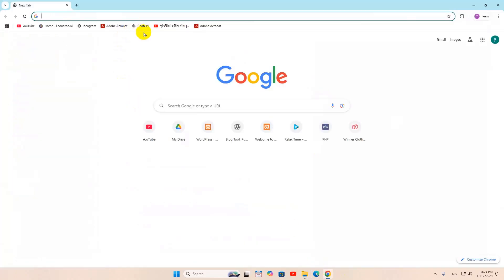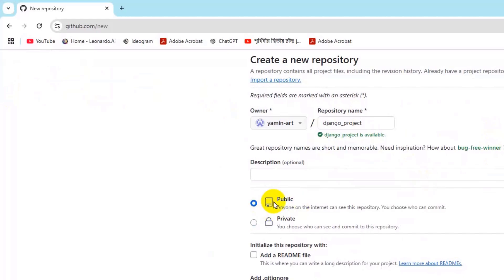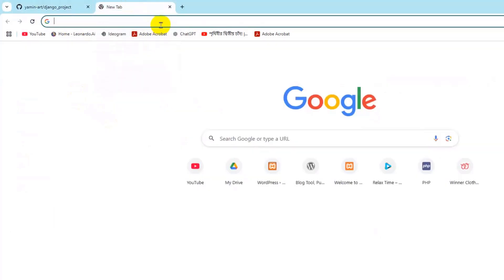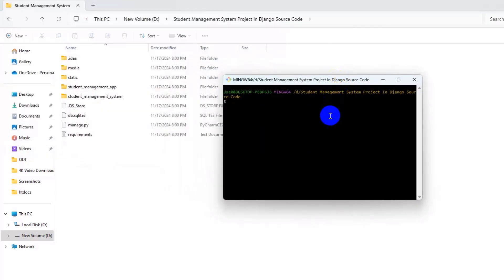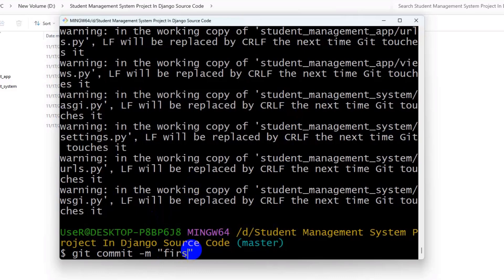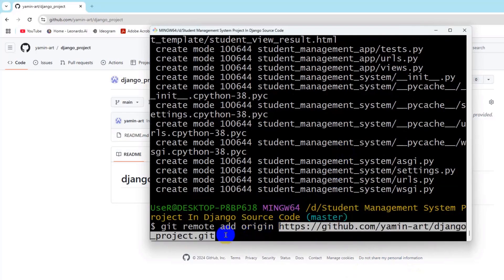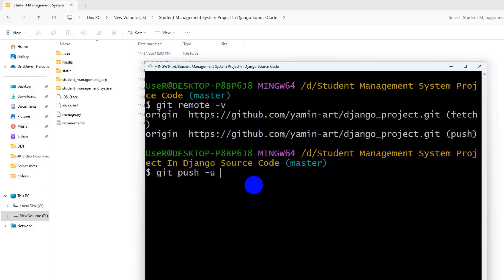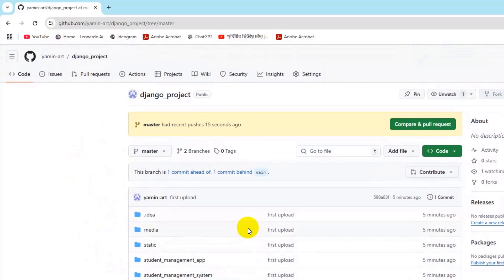How to Upload Django Project to GitHub Repository For Beginners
How to Upload Django Project to GitHub